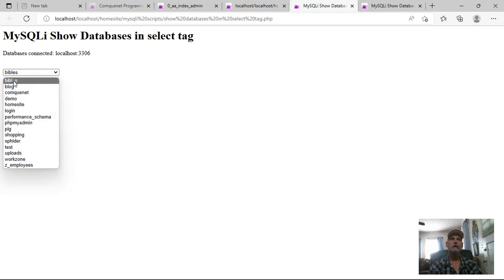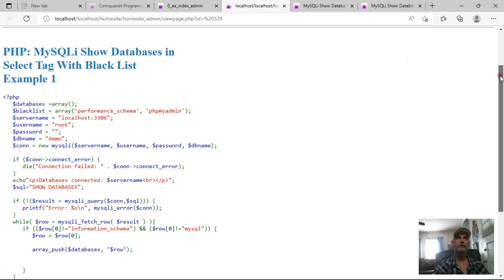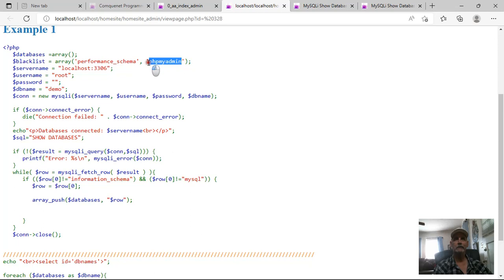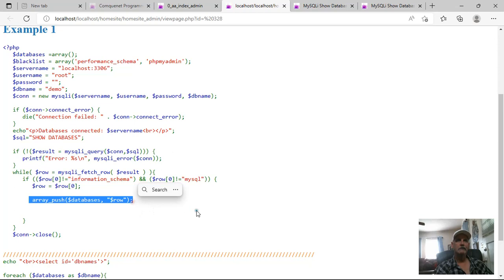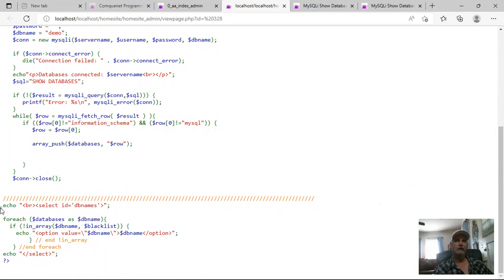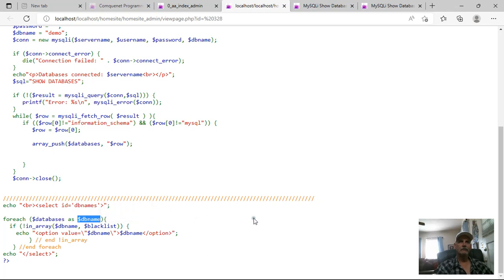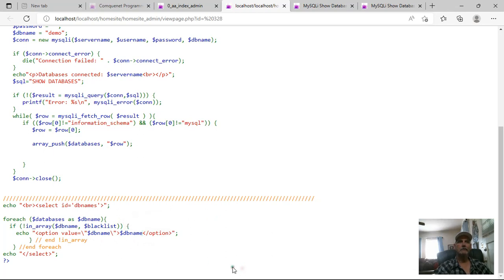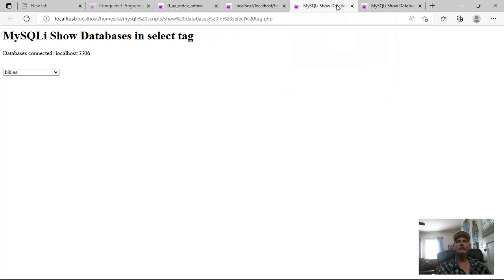PHP MySQLi Show Databases In Select Tag With Blacklist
Simple php code to display databases in a select tag/list.
Only show database name you desire to show.